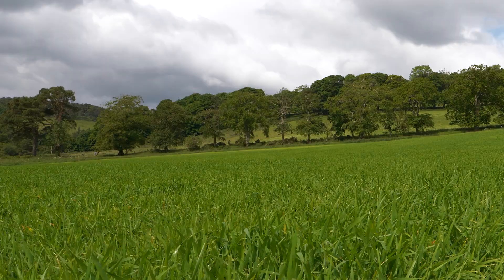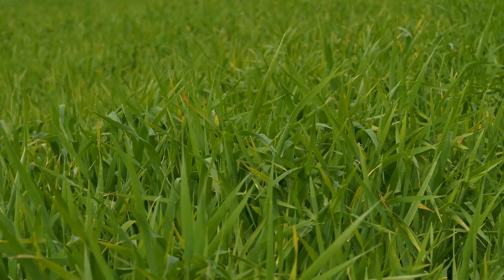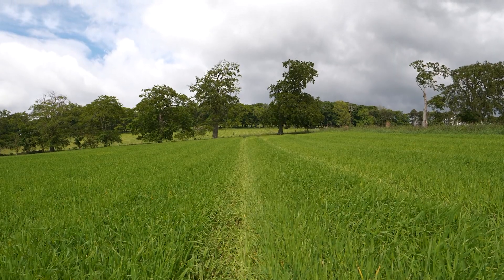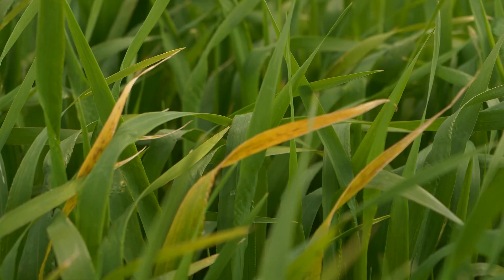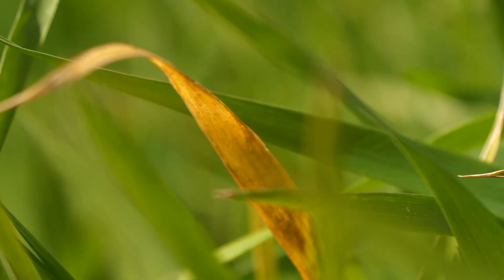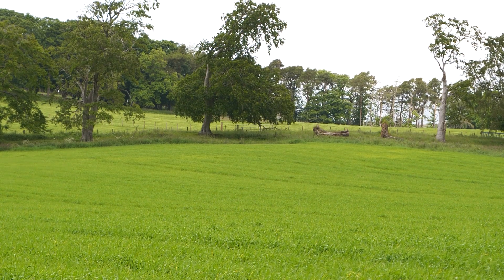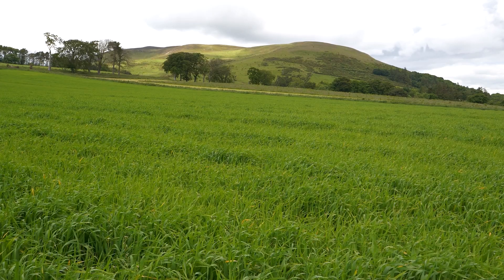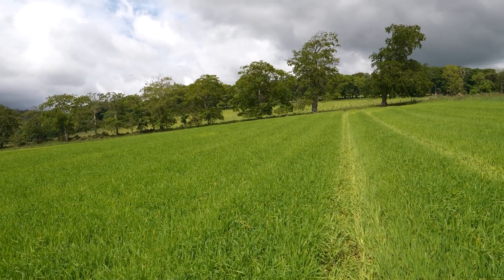Crop Update for Scotland's Farmers - 28th June 2024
SRUC's Fiona Burnett gives an update on spring barley, wheat and potatoes, what to look out for and disease management.